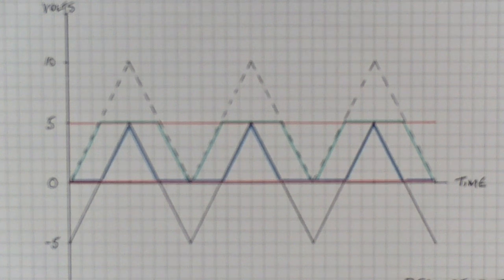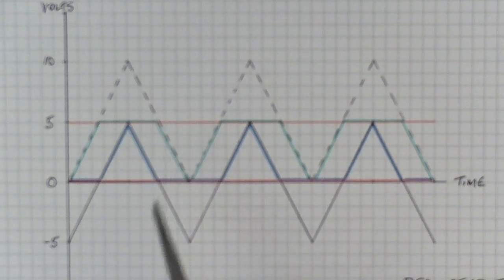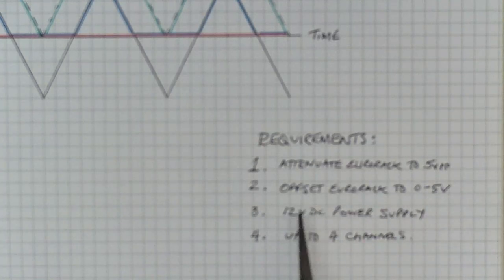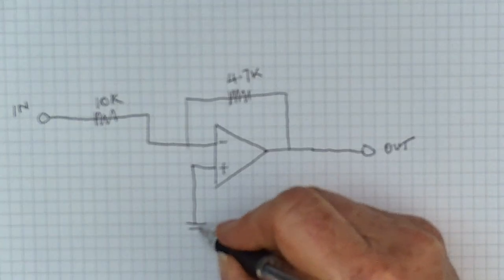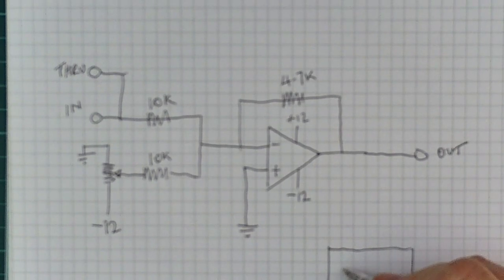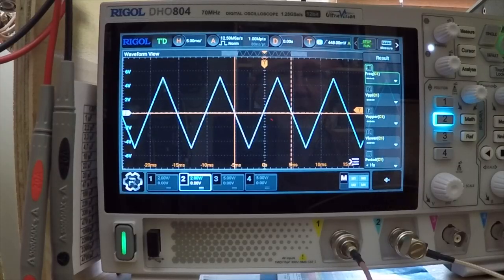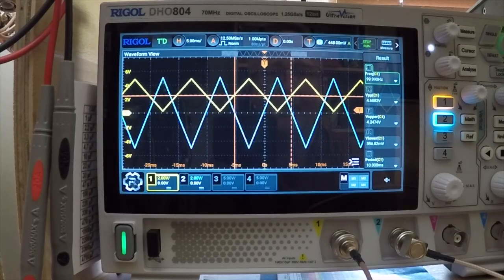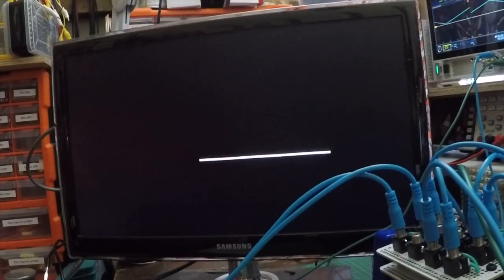Rorschach Modulation Box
How to build a Eurorack to Rorschach modulation adaptor circuit